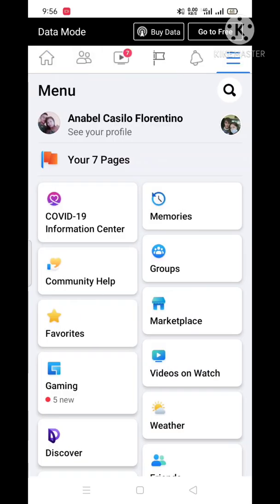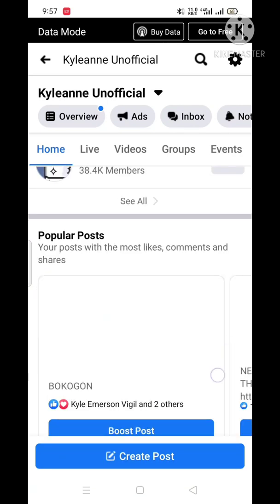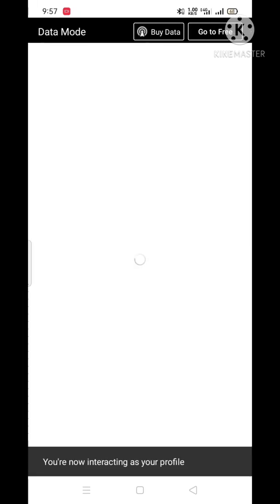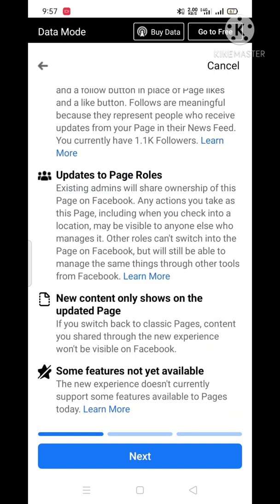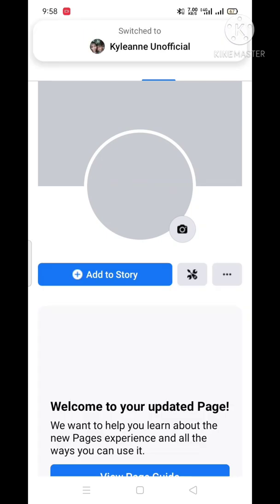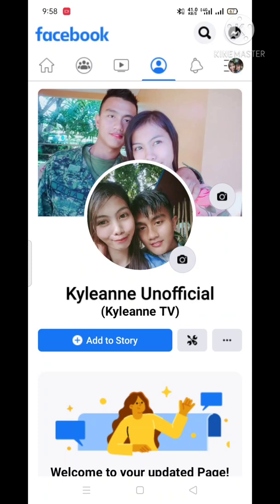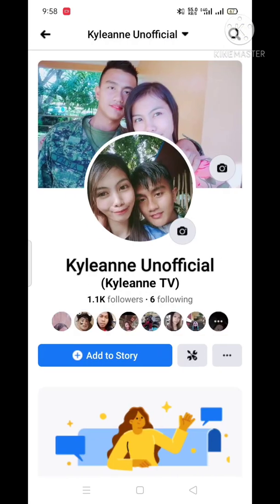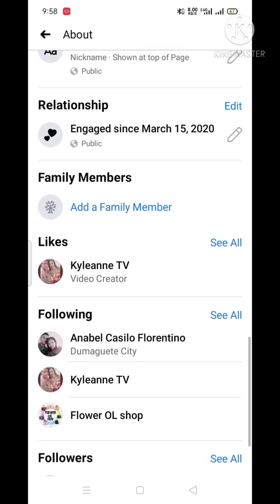New Page Experience Secret Setting? Classic page to New Page Experience| Step by Step Tutorial